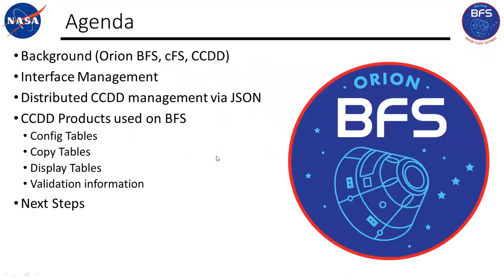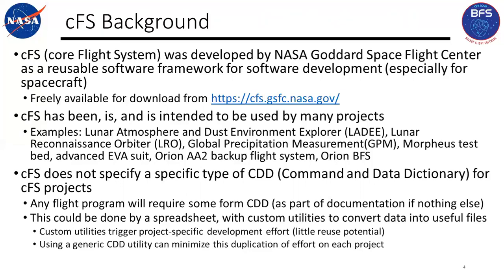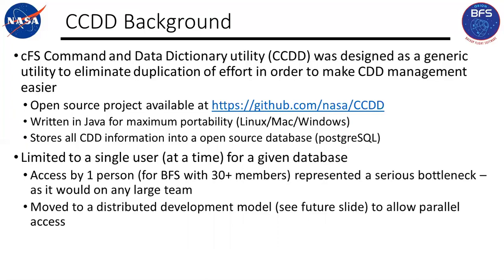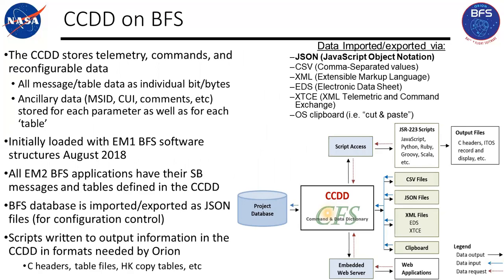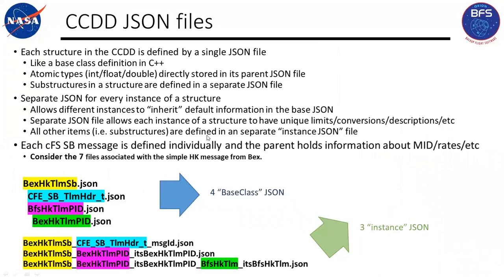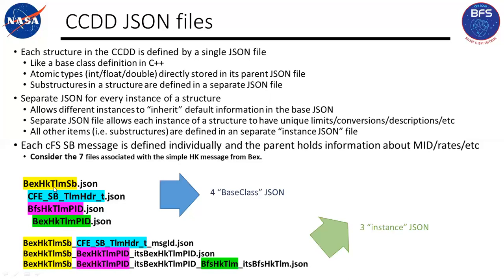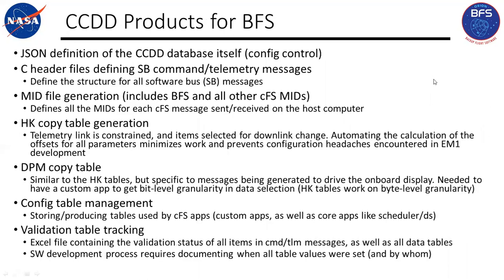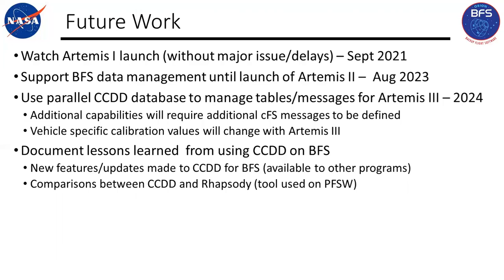FSW 2021: Data Definition Management for Orion Backup Flight Software - Robert Hirsh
Robert Hirsh (NASA JSC) presents "Data Definition Management for Orion Backup Flight Software" at the 2021 Flight Software Workshop, hosted virtually by the Johns Hopkins University Applied Physics Laboratory (JHU/APL).

ABOUT FSW-2021